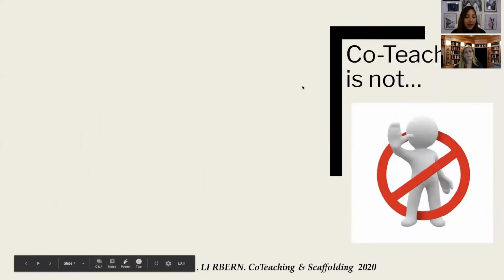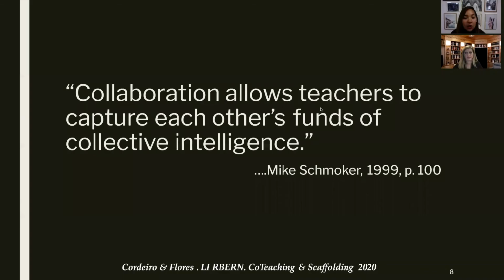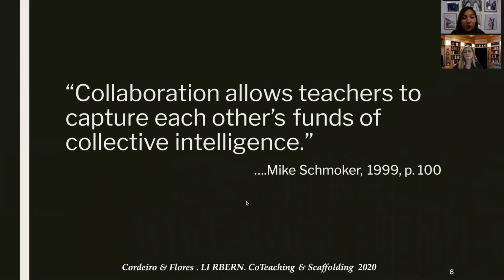Integrated Co-Teaching in an ENL Program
In this instructional snapshot taken from the LIRBERN’s Co-teaching series, Kelley Cordeiro and Erica Flores provide the justification behind co-teaching and a definition of roles for new co-teaching partnerships.